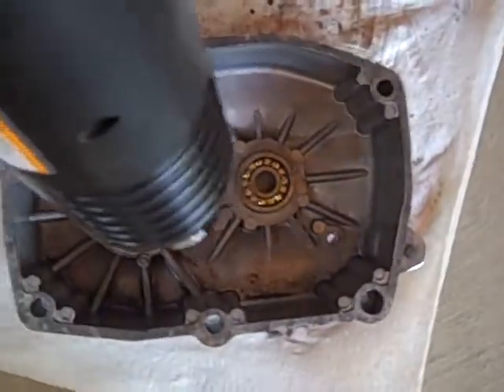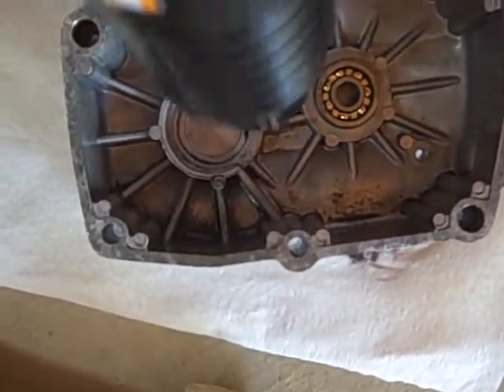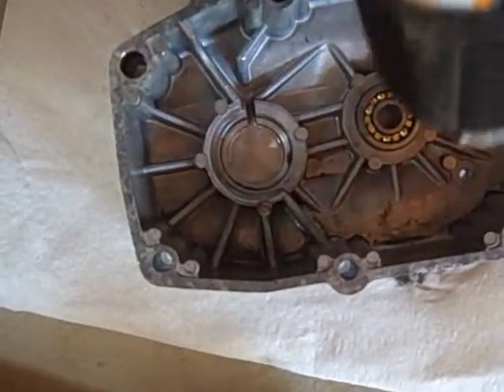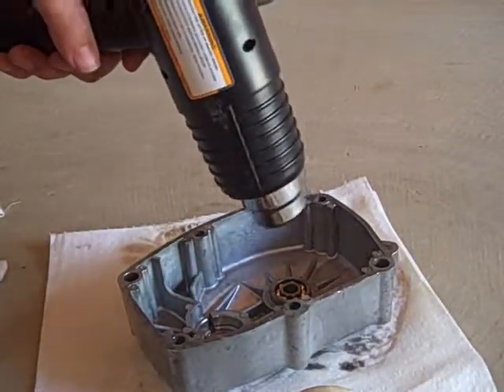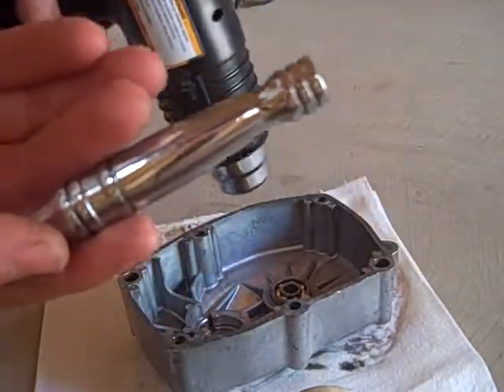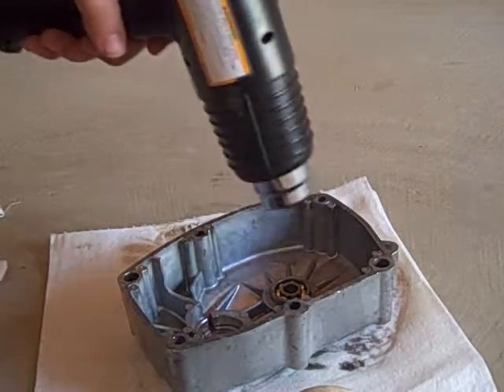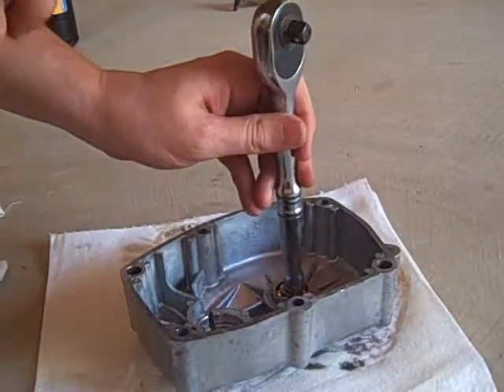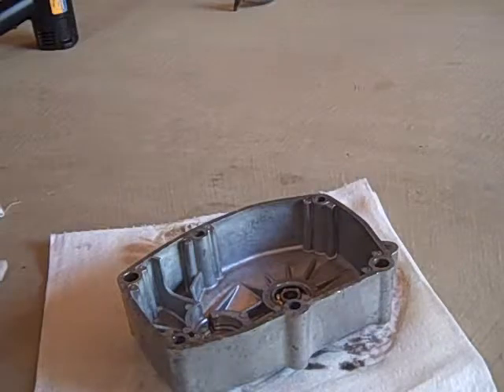18 case cover bearings install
Installing the 1st gear bearings with a heat gun, rubber mallet and a 1/2" ratchet handle.  Same technique applies to the clutch case bearings.